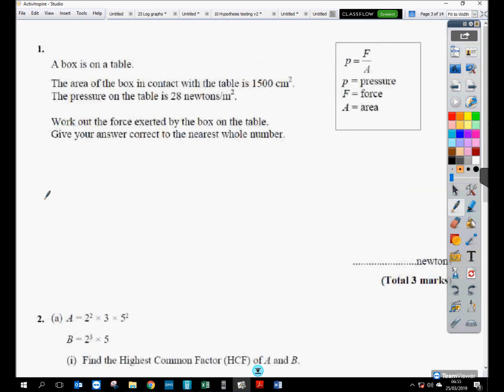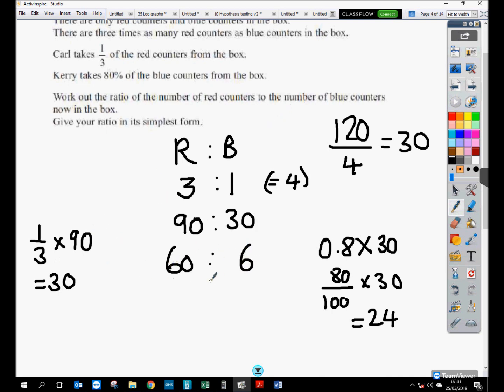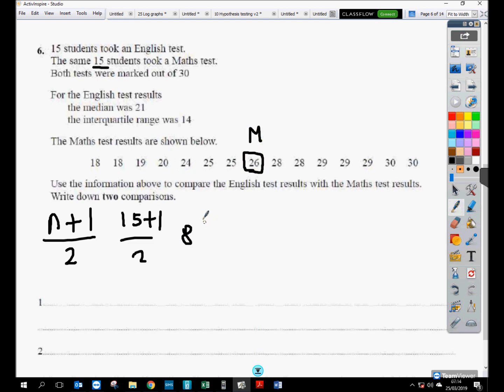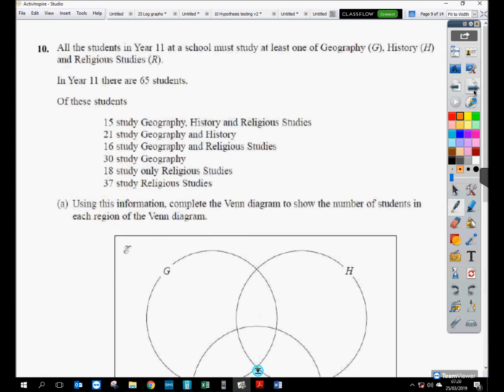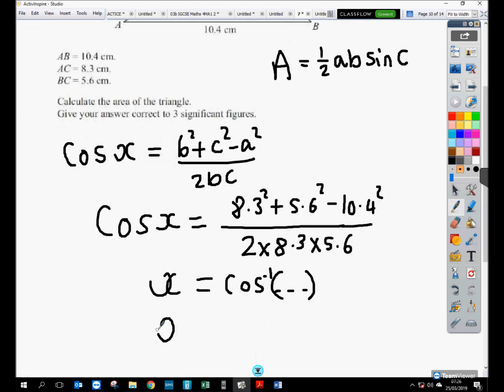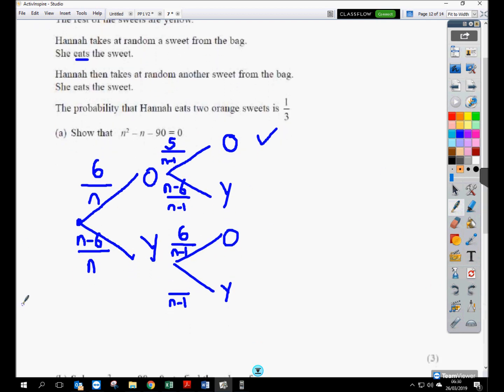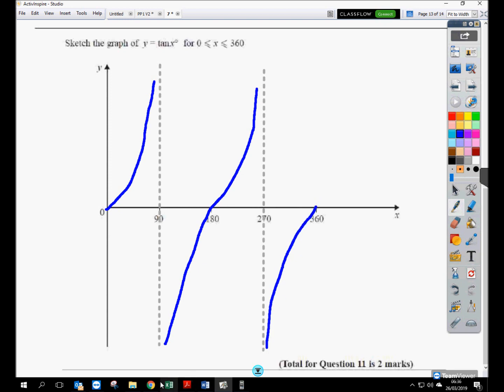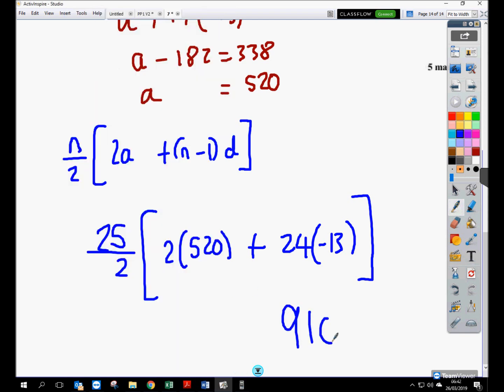Paper 7 solutions